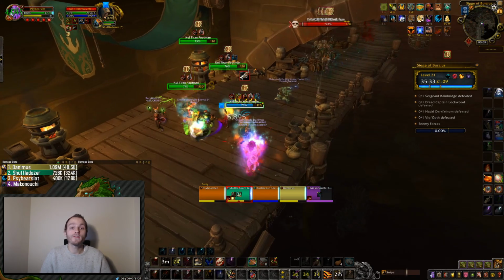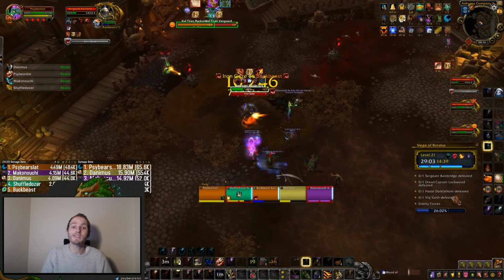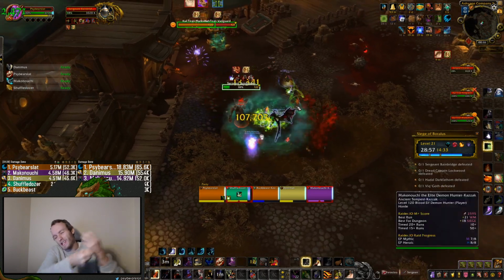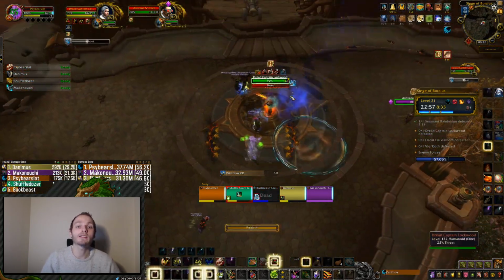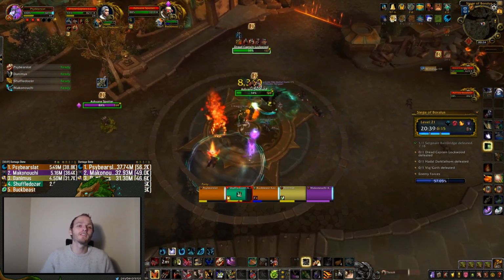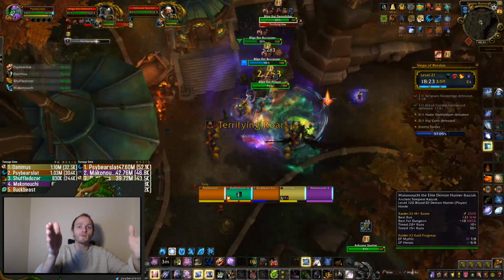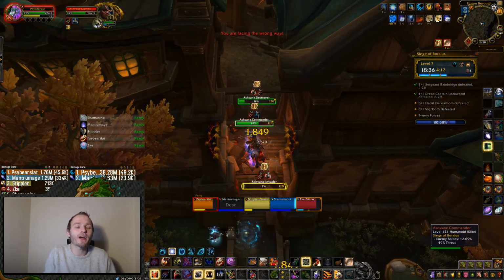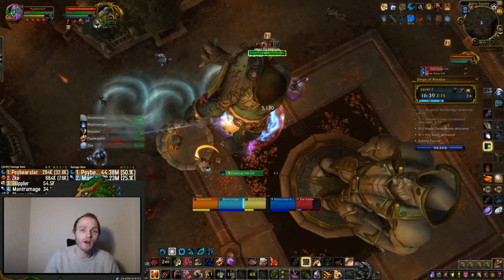Siege of Boralus: Mythic+ Master Class Ep. 5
"That's actually a really good name for a band"

Recommended Videos
Add me!